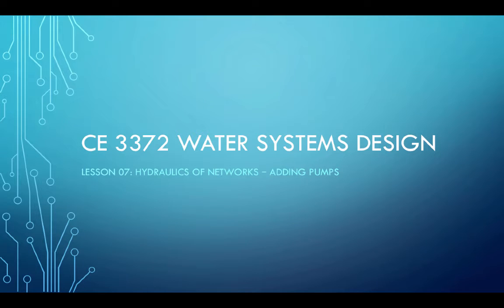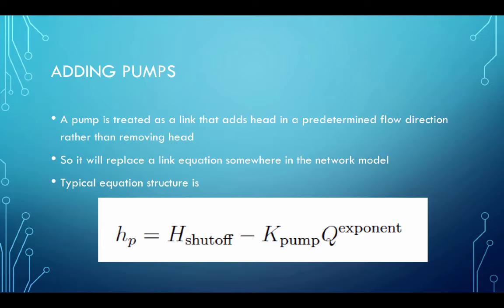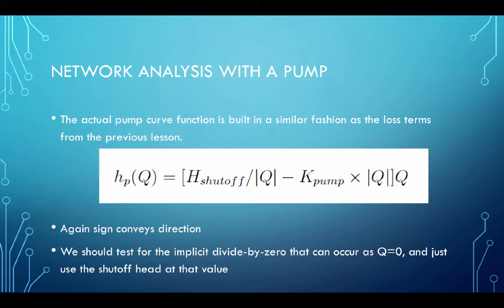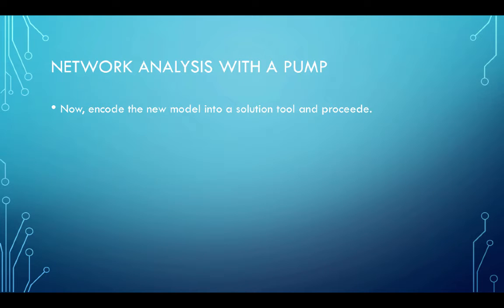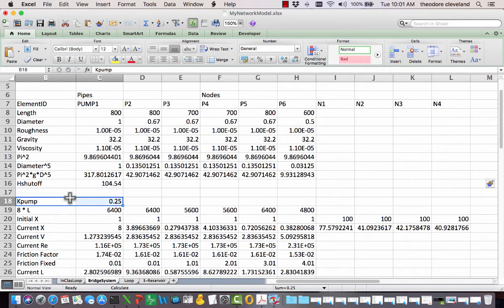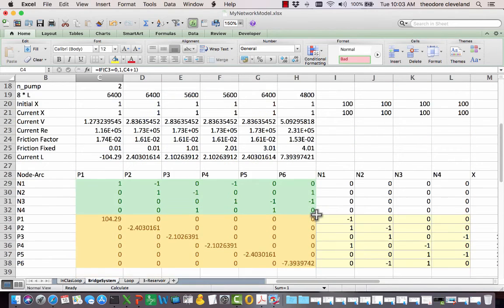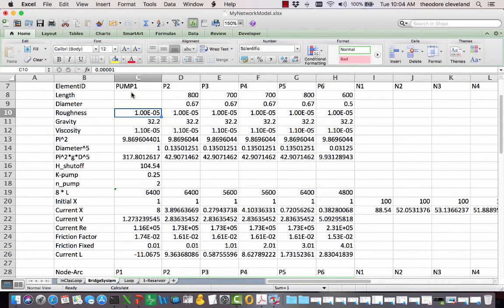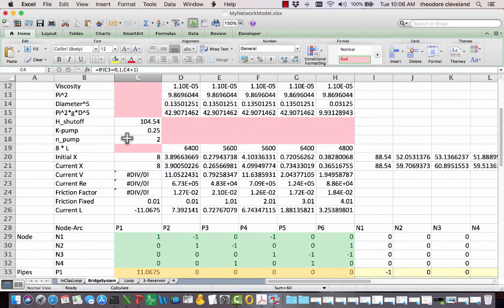WSD-07-01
Water Systems Design - Network Analysis with a Pump in the Network